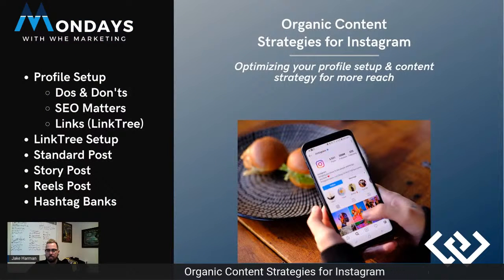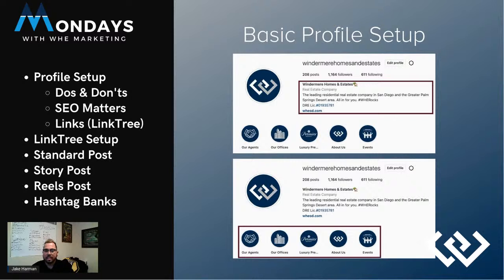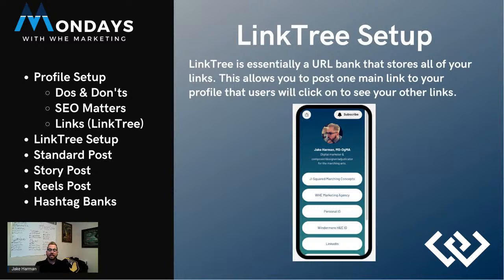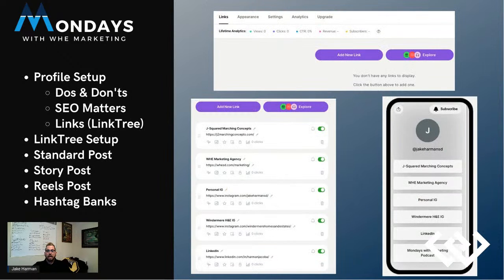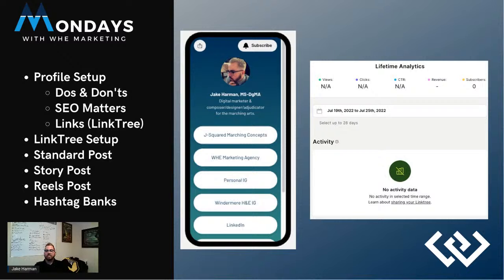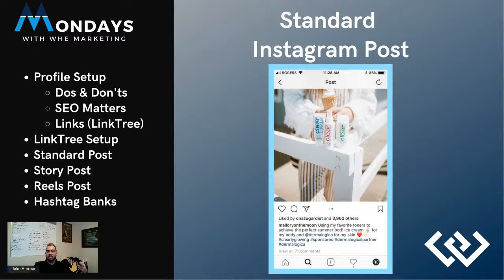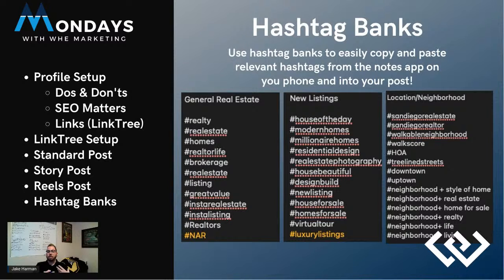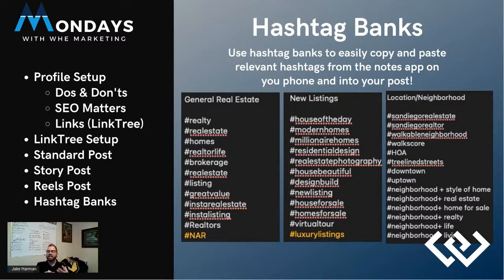Organic Content Strategies for Instagram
Mondays with Marketing is LIVE today at 1:30pm via Facebook and YouTube! Tune in to learn the ins and outs of setting up your profile & posting content that will help build your audience organically!